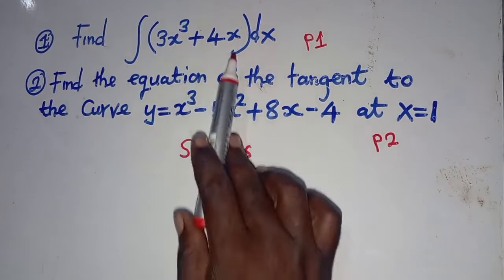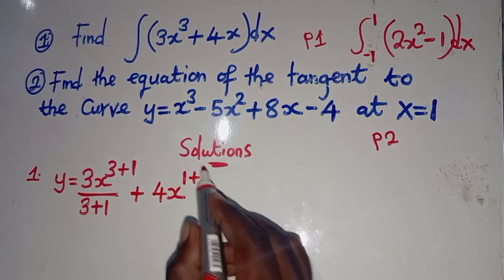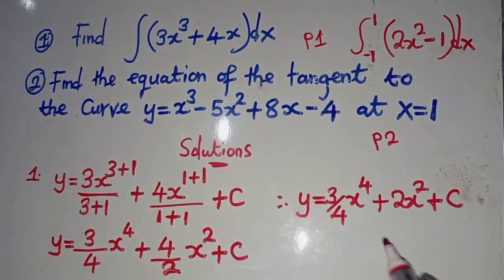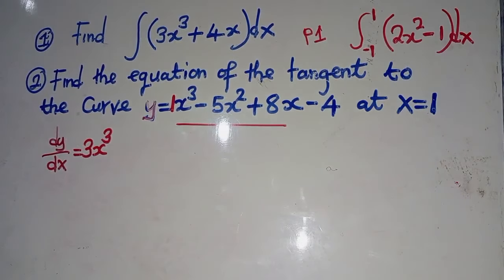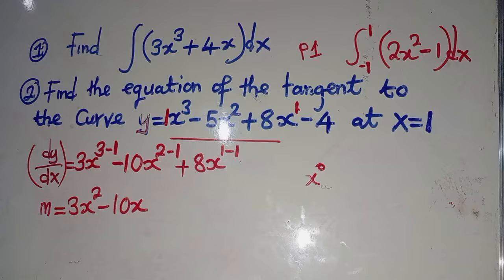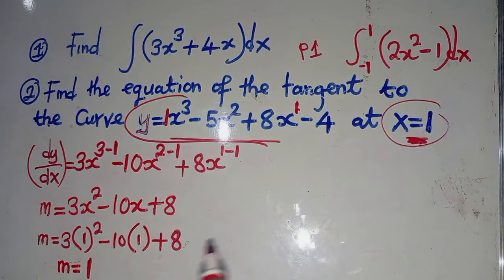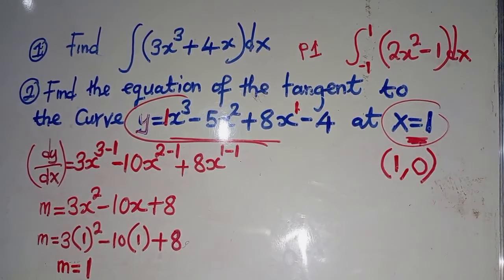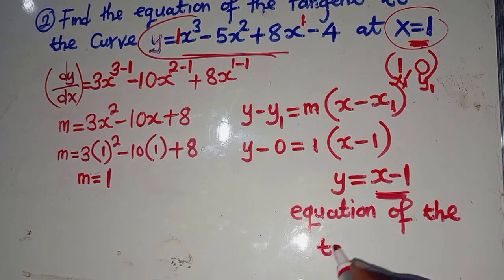2025 GCE || Calculus - Equation of the tangent and Integrate